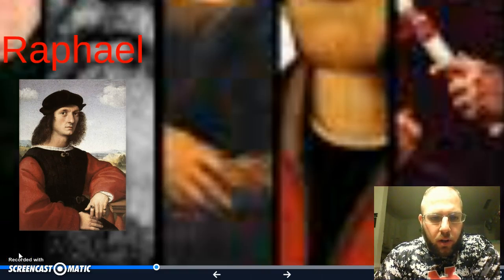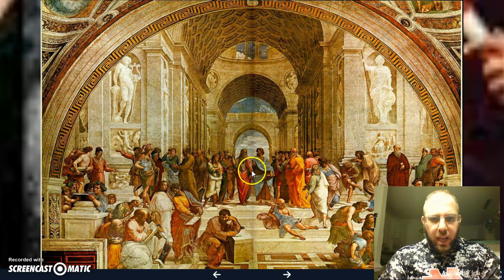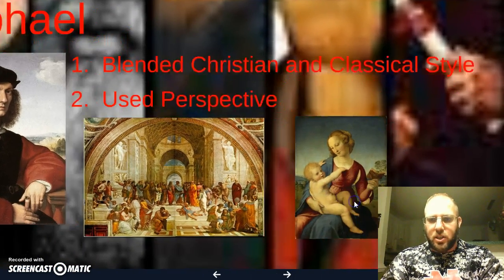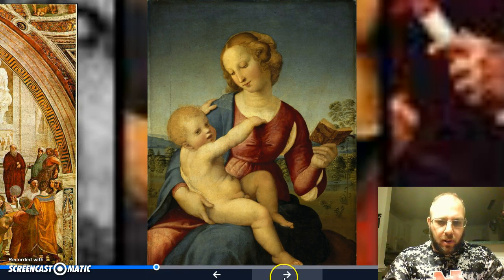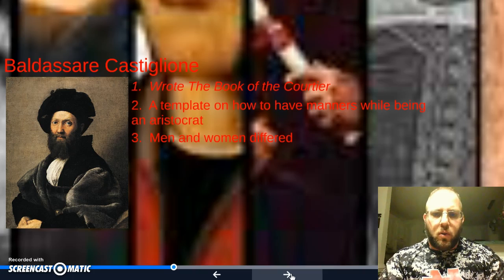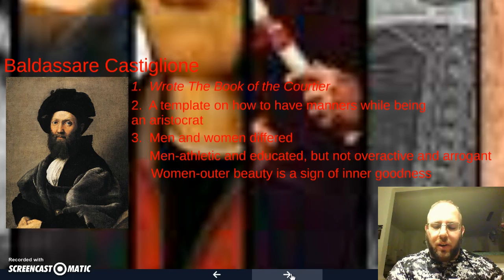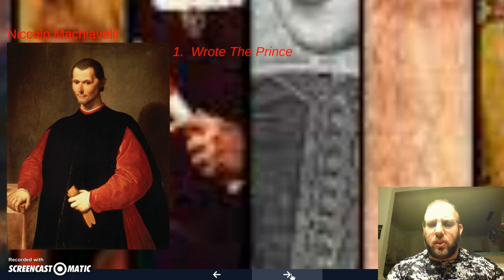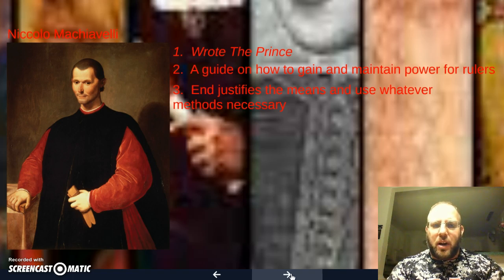Raphael, Castiglione, and Machiavelli